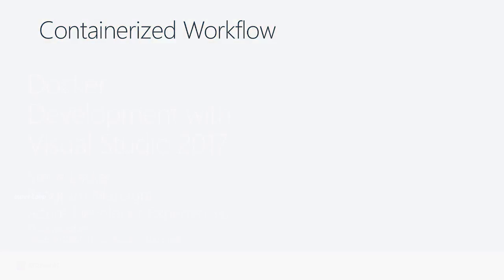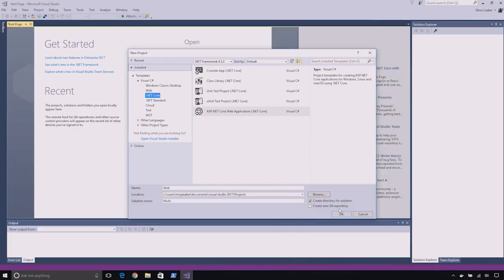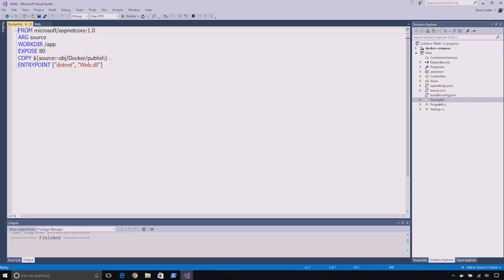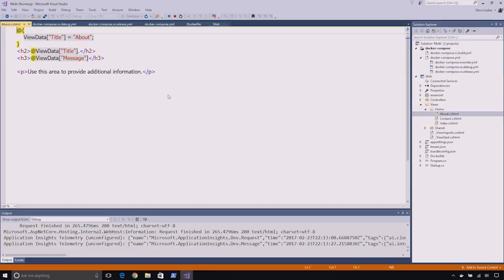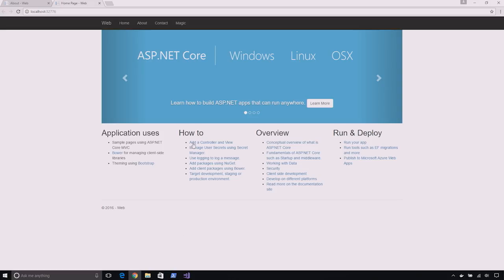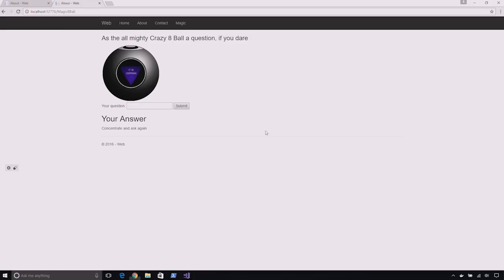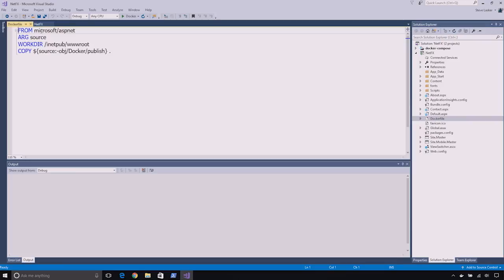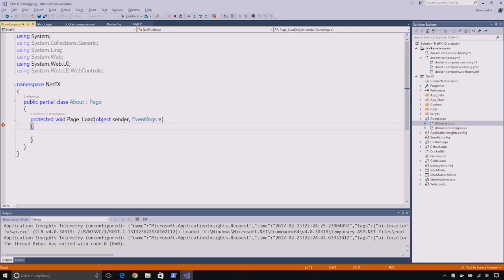Visual Studio 2017 Launch NET Docker Development with Visual Studio 2017